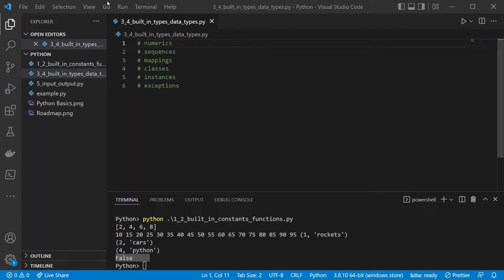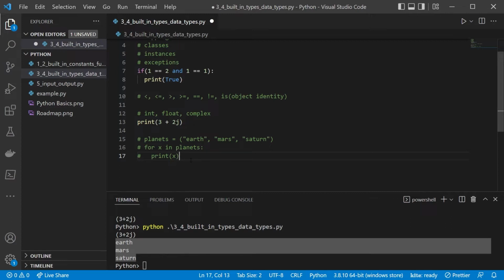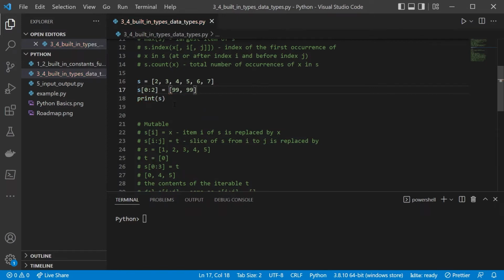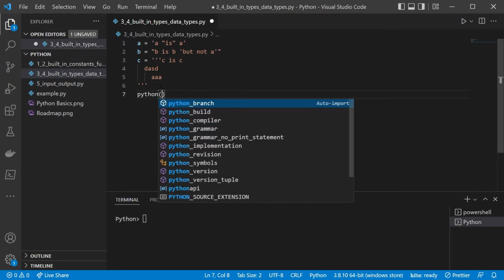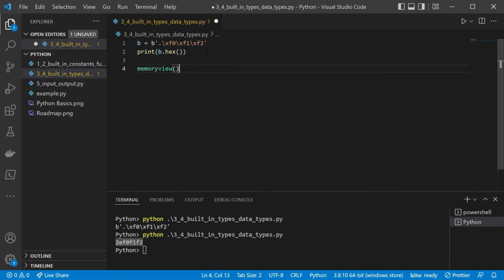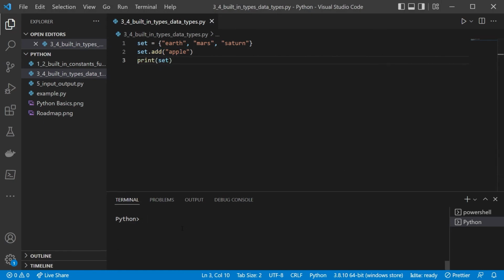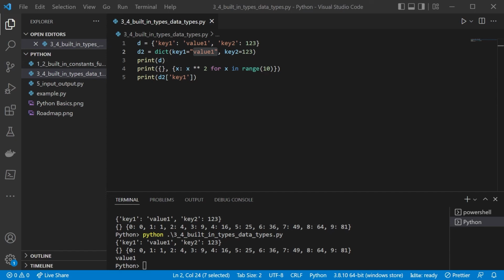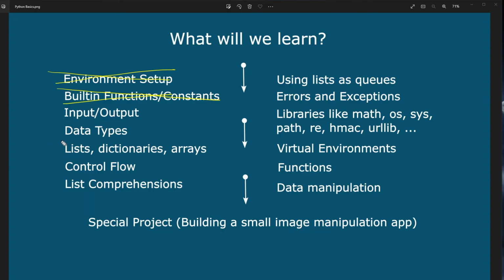Learn Python - In-Depth Tutorial from Beginner to Advanced | Types & Data Types (Part 2)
Learn python and unleash its power to build anything from web servers to the next machine learning revolution. It is important to know one language well and be able to use across multiple domains. In this series of videos you will get an in-depth understanding of python which you can apply to almost any software problem.

CHAPTERS
0:00 Intro
0:40 Built-in Types & Data Types
1:20 Numerics
4:00 Iterators
5:05 Sequences
13:08 Strings
16:29 Binary Sequences
22:10 Sets
24:47 Mapping Types
28:38 Context Manager
30:55 Special Attributes
31:50 Integer Limitations
33:12 Recap
33:45 Outro